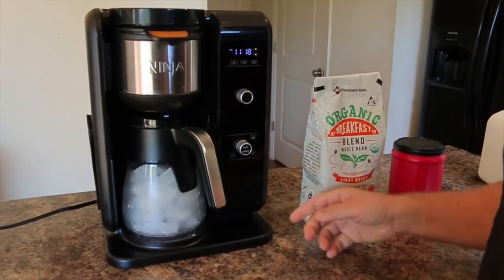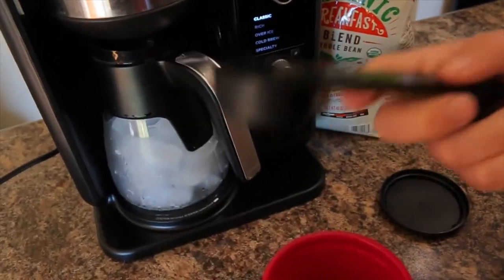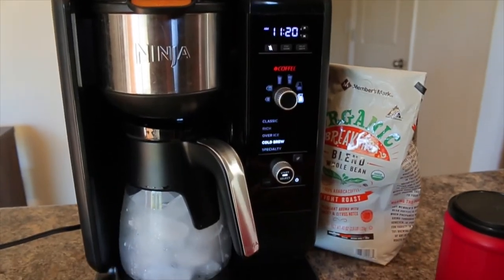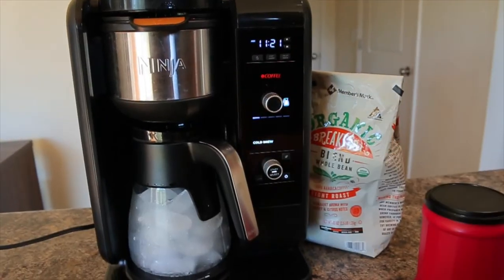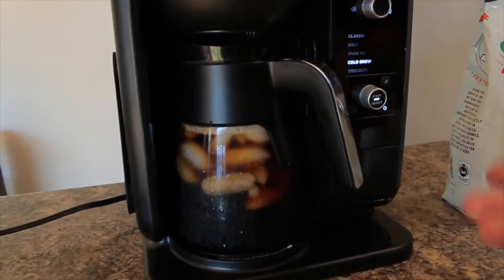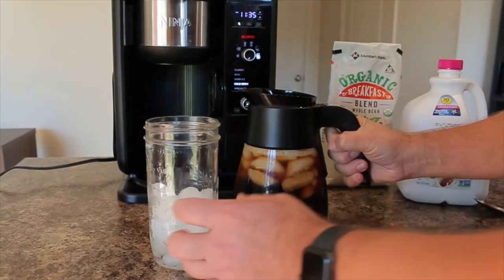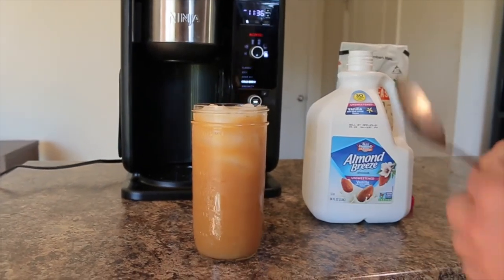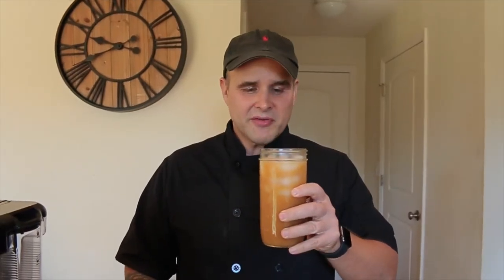Making 15 Minute Cold Brew Coffee in the Ninja Cold and Hot Brewed Coffee System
If you guys didn't already know that I am a huge fan of the Ninja Cold and Hot Brewed Coffee System. Here is another coffee recipe video to remind you guys. This machine is really awesome and can pretty much do it all when it comes to coffee making systems. If you are into homemade coffee, well worth the investment.

Here is a link if you would like to order your own on Amazon and give it a try we get a small 3-5% commission on all items bought through our links on amazon and it really helps out the channel.